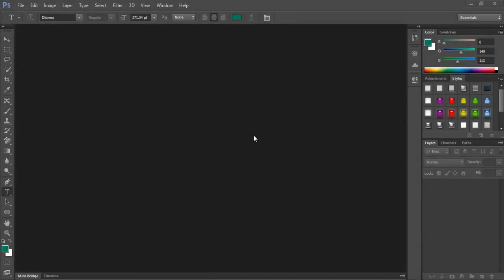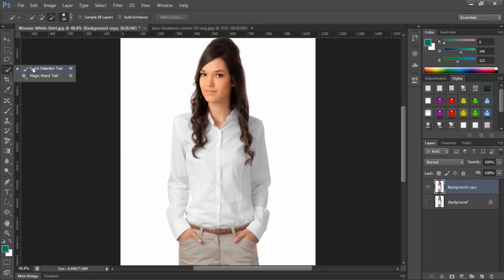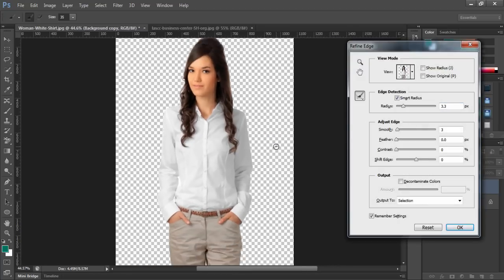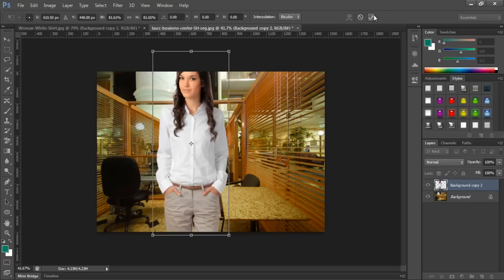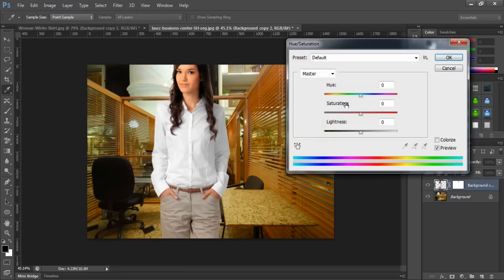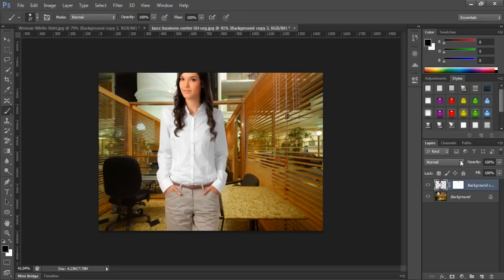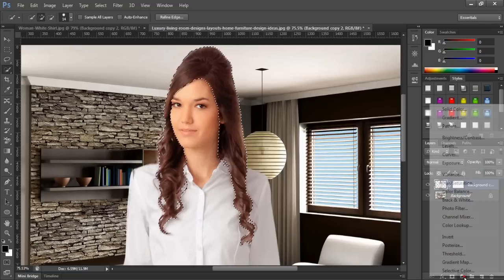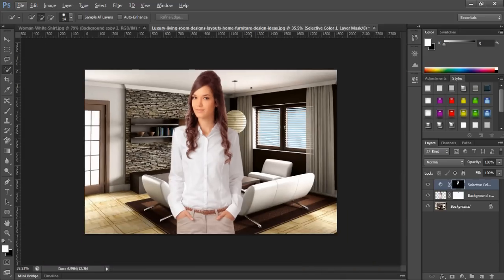Adobe Photoshop CS6 - Remove/Change Background,,quick selection tool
Quick Steps
Unlock your photo layer and create a duplicate of your, photo layer,
Create a new layer,  with a solid background color of your choice
Use the Quick Selection Tool from the Tools Palette to loosely select the parts of the foreground objects you want to keep
Fill in selection using the Lasso Tool
Click on the Refine Edge... button on the top toolbar
Check the Smart Radius checkbox under Edge Detection
Make sure the Refine Radius Tool is active click and hold-down your mouse button on the icon next Edge Detection to check
Using the Refine Edge Tool, paint around the edges of the foreground objects you want to keep.
Touch-up your selection with the Erase Refinements Tool if necessary and click OK
Inverse your selection: Command + Shift + i or go to Select ,, Inverse
Press Delete
Detailed Steps
Let's start with this adorable photo of my parakeet Roubaix on a bunny.
1. Open your photo in Photoshop
You can drag your photo onto the Photoshop icon on your dock, or if Photoshop is open, you can go to File  Open and find your photo
2. Unlock the photo layer
Look in your Layers Palette and double-click on your photo's layer. It usually says Background.
Name this layer.
3. Duplicate your photo layer
Now that your photo layer is unlocked, you can duplicate it and keep your original safe.
With the layer selected, press Command + j. Or right-click on the layer you want to duplicate and select Duplicate Layer... from the fly-out menu.
Click the New Layer button at the bottom of your Layers Palette.
You should have three layers.
4. Create a background layer
Creating a background layer will help you see the edges of your selection once you delete the background from your photo.
Click on the Create a new layer button button or go to Layer .. New .. Layer.
Click on the Paint Bucket Tool in the Tools Palette, select the background color you would like to use, and fill the new layer with your color.
Your selection does not need to be perfect. As you can see in the sample above, part of the bird's nose and parts of the bunny are outside of the selection.
Click on the Quick Selection Tool in your Tools Palette and click on the objects in your photo you would like to keep. The Quick Selection Tool tends to select groups of similar contiguous colors, so I've found that starting in the center of an object and dragging out works best. Don't drag into or click the background, because that will add it to your selection.
You can increase and decrease the size of your Quick Selection Tool by using the and keys.
If you are having trouble with the Quick Selection Tool, you can create a selection of your
objects with the Lasso Tool. You do not need your selection to be perfect because you will refine the edges of your selection later. You can also use a combination of both tools, just be sure to hold down the Shift key to get the Add to selection version of your selection tool.
Click on the Refine Edge... button at the top of Photoshop
Check Smart Radius within the Edge Detection group.
Make sure the Refine Radius Tool is active.
Your selection does not have to be perfect. We will fill in the blanks later.
6. Refine the edges of your selection
This is the fun part. Once you click the Refine Edge... button, the Refine Edge menu opens up. Drag this menu out of the way so you can see how your selections affect your photo.
Make sure the Smart Radius checkbox is checked and the Refine Radius Tool is selected.
Using the Refine Radius Tool, paint over the edges of your selection. This will add the small details like fur and hair to your selection.
You can use the sliders in the Adjust Edge group to fine-tune your selection. Don't worry about things looking perfect at this step. As you can see in my sample photo, part of the bird's nose is not selected and bits of the background around the bird are part of the selection.
Click OK.
Selection with refined edge.
Image with background deleted.
7. Delete background
Now you should see your selection around your foreground object.
Inverse your selection by pressing Command + Shift + i or going to Select  Inverse.
Press the Delete key.
You should now be able to see the background layer you created earlier.
Click on the empty box next to the step you would like to be your source image for the History Brush.
8. Touch up image
Use the History Brush Tool to fill in the unwanted spaces within your foreground image.
Open the History Palette and make sure to click within the open box next to an action a few steps back to select that state of the image you are working with :see example:
Use the Eraser Tool to remove parts of the background that are still present.
Completed bird and bunny image.